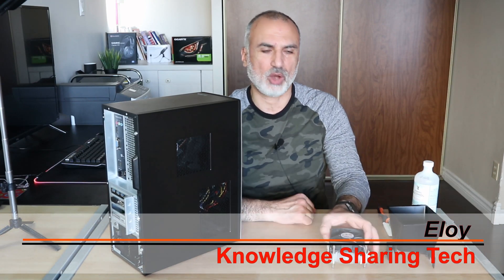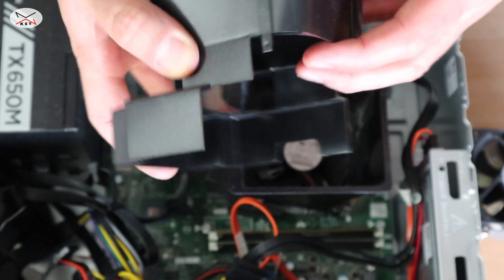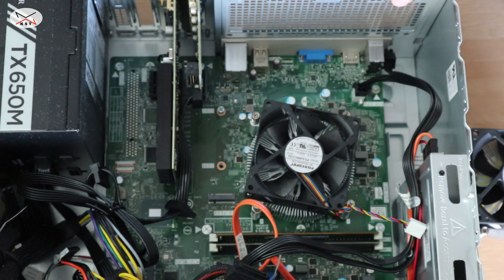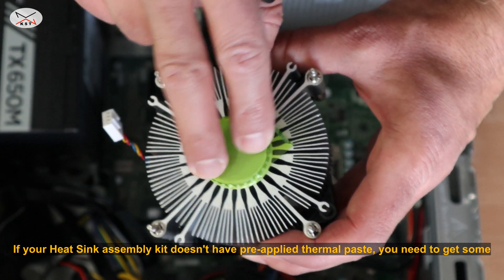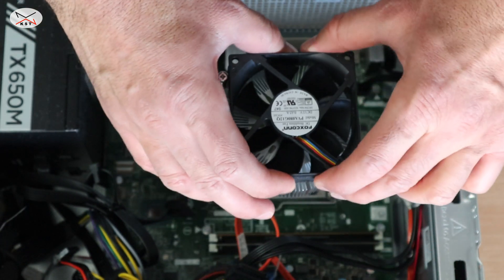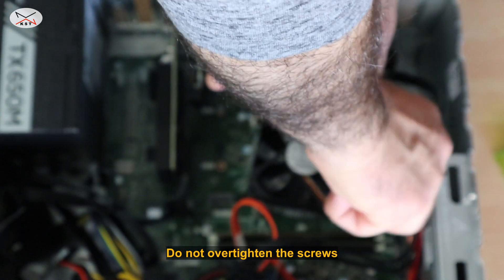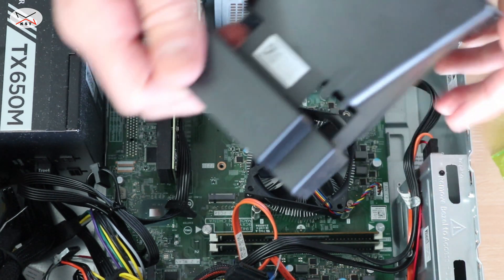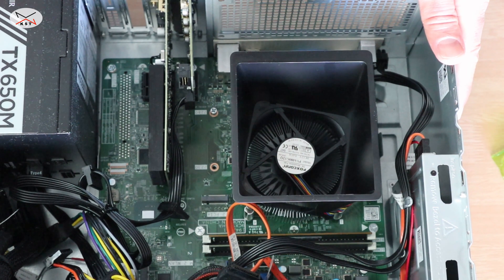How to replace the CPU cooler in a Desktop PC (Dell Inspiron) // Easy Step by Step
Thermal paste on Amazon
Replace CPU Fan and Heat Sink in a desktop PC to upgrade them or if they are malfunctioning by following the step by step instructions in my video.
See how to clean thermal paste and how to apply it.

Notes:
- Do not squeeze the connector with the pliers
- Don't forget to remove the protection from the bottom of the Heat Sink
- Do not move the heat Sink once you put it on the CPU
- Loosen and tighten the screws diagonally
- Do not overtighten the screws
- Always test your PC before closing it so you don't loose time

Chapters: Upgrade CPU cooling with new Heat Sink and CPU Fan
00:00 Intro
00:17 Opening the PC
00:37 Removing the Fan Shroud
01:12 Removing the 4 pin CPU Fan connector
01:39 Removing the Heat Sink and the CPU Fan
02:14 A note about Thermal Paste
03:10 Installing the new Heat Sink & CPU Fan
04:42 Connecting the 4 pin connector
05:05 Installing the Fan Shroud
05:36 Test

Follow me on:
My websites: